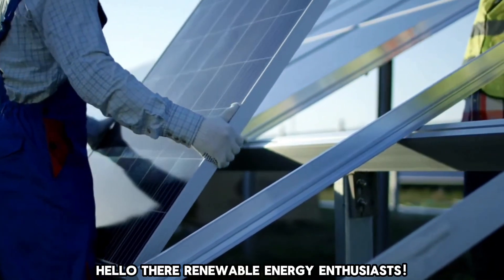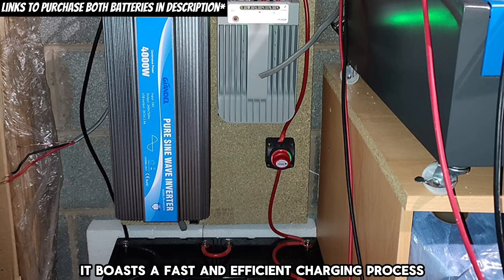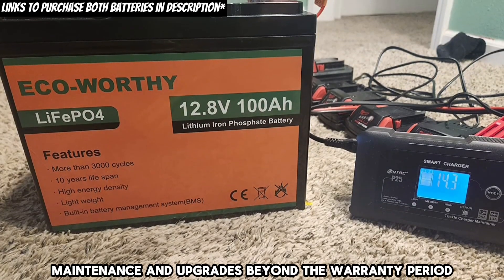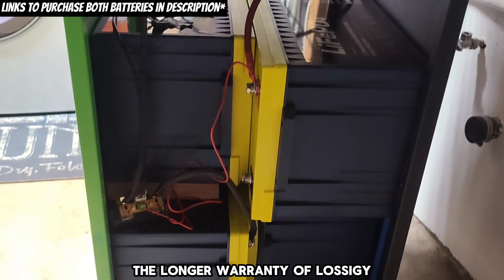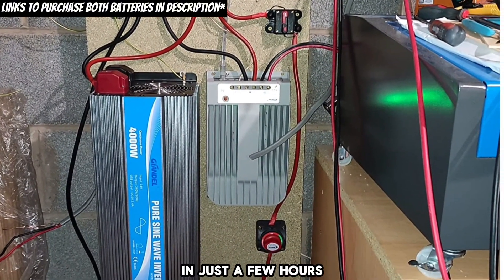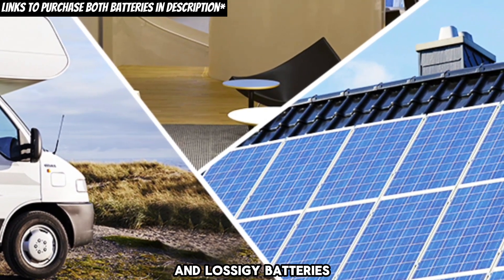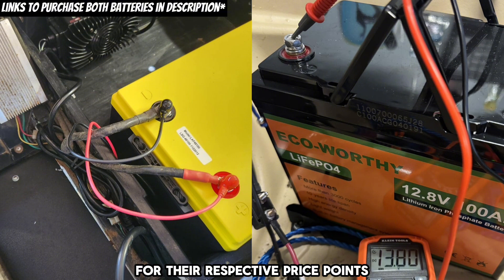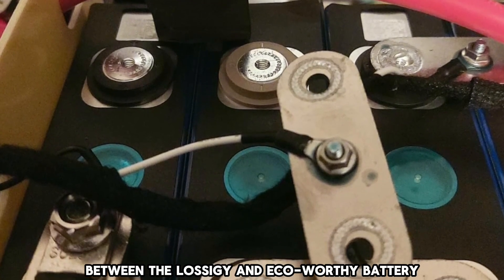Eco Worthy vs Lossigy Lithium Battery Comparison 2024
This video on Eco Worthy vs Lossigy Lithium Battery compares both the LifeP04 batteries side by side. Links to purchase:

In this comprehensive comparison video, we dive deep into the key features, performance, durability, and overall value of both Eco-worthy and Lossigy LiFePO4 lithium batteries. Whether you're a solar enthusiast, camper, or simply looking to reduce your carbon footprint, this video will help you make an informed decision. Watch now to discover which lithium battery suits your needs best!